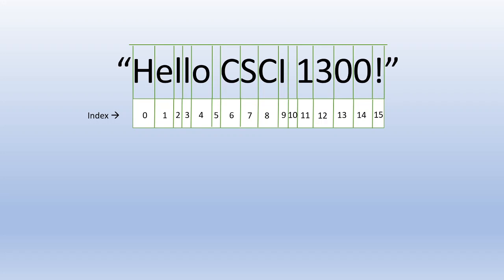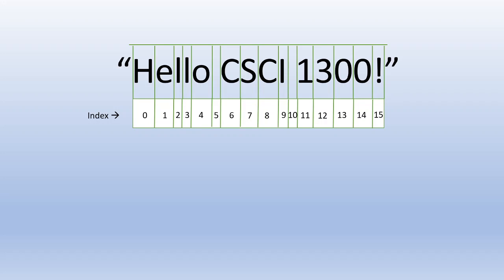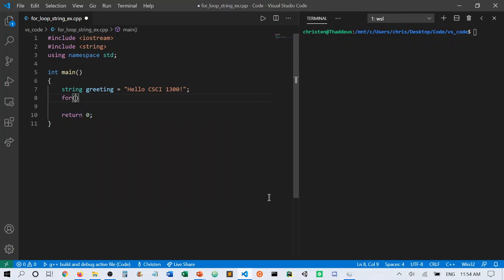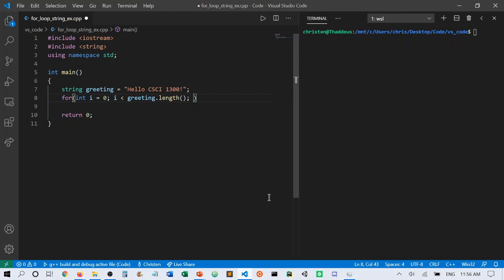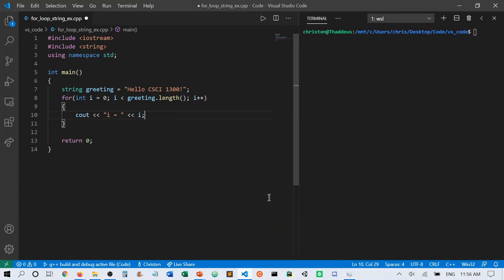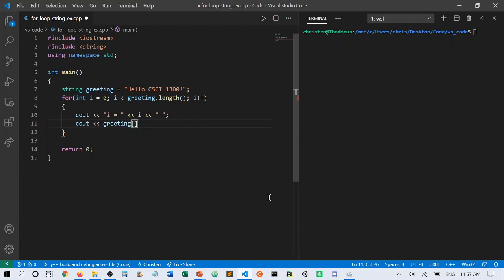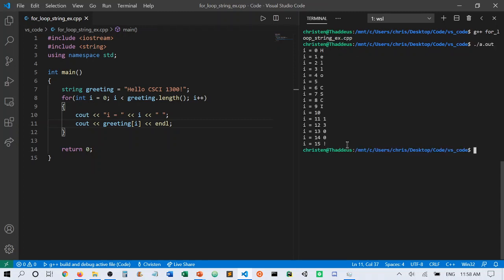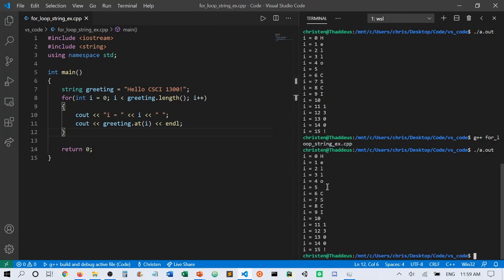Designing for() loop to traverse a string